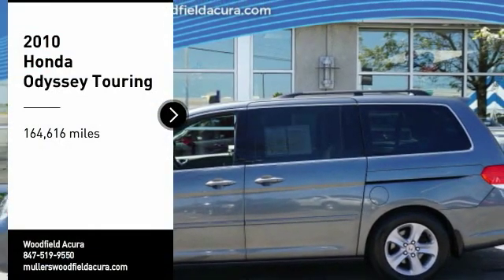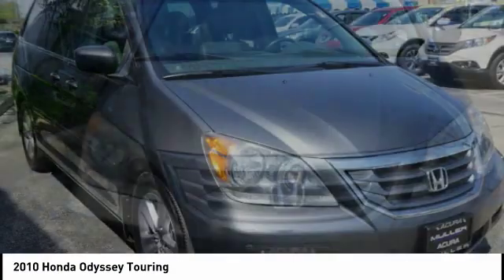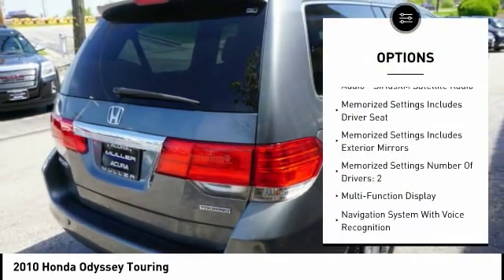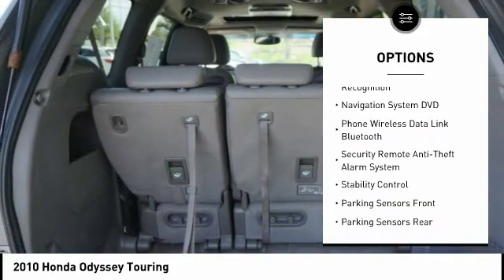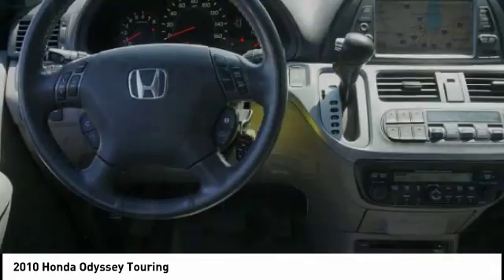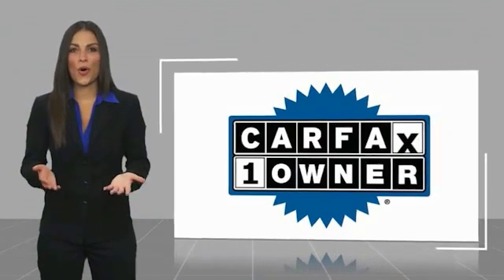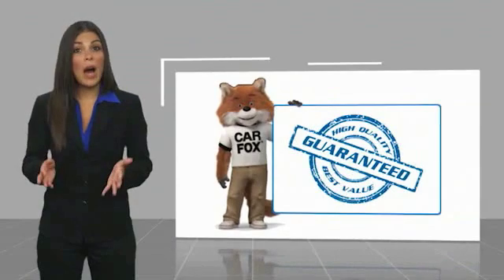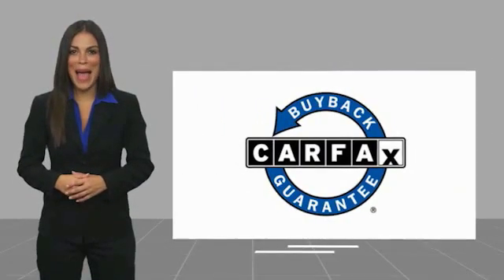2010 Honda Odyssey Hoffman Estates IL M19233A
2010 Honda Odyssey Touring

Woodfield Acura
1099 w. Higgins Rd.

Don't miss this 2010 Honda Odyssey. It's equipped with great features. You'll want to take this Vehicle home. Make a great choice today.